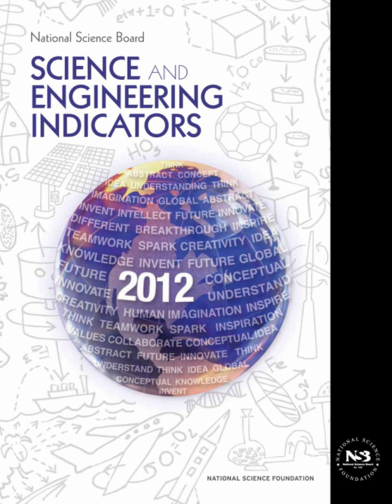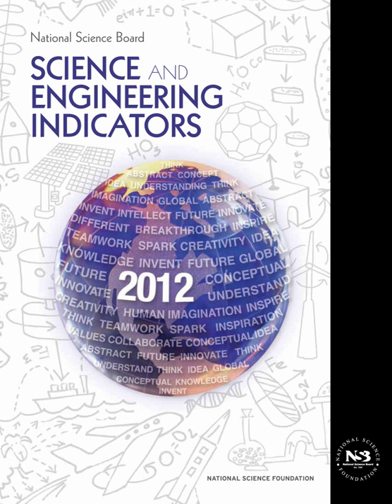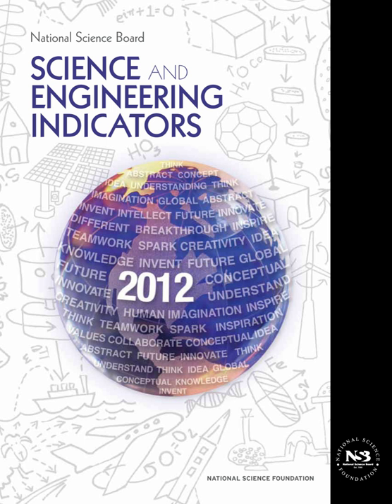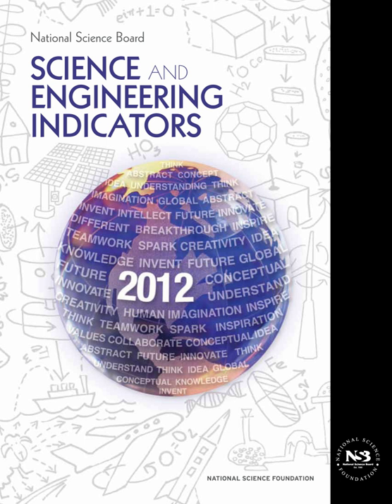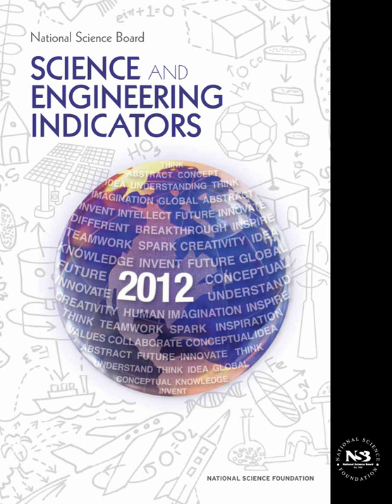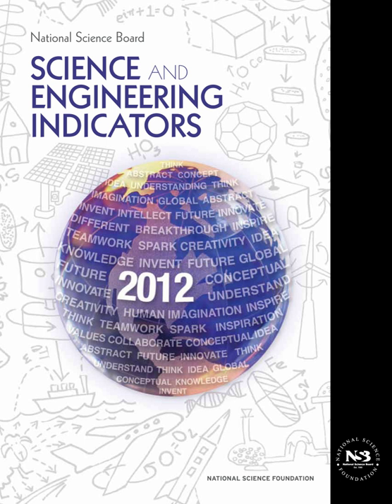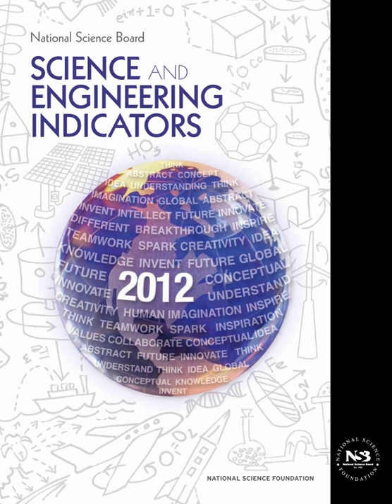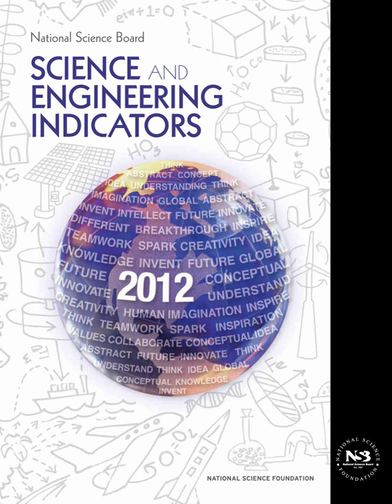National Science Board | Wikipedia audio article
00:01:10 1 Background
00:03:19 2 Composition
00:04:12 3 Work of the National Science Board
00:04:39 3.1 Committees
00:05:12 3.2 Science &amp; Engineering Indicators (SEI) bsup&#91;6&#93;/sup/b
00:11:22 4 Honors
00:12:27 5 See also

- Socrates

SUMMARY
The National Science Board (Board, NSB) of the United States establishes the policies of the National Science Foundation (NSF) within the framework of applicable national policies set forth by the President and the Congress. The NSB also serves as an independent policy advisory body to the President and Congress on science and engineering research and education issues. The Board has a statutory obligation to "...render to the President and to the Congress reports on specific, individual policy matters related to science and engineering and education in science engineering, as Congress or  the President determines the need for such reports," (e.g. Science and Engineering Indicators; Report to Congress on Mid-scale Instrumentation at the National Science  Foundation). The President appoints the 24 Board  members. NSF's director serves as an ex officio 25th member and is appointed by the President and confirmed by the Senate.